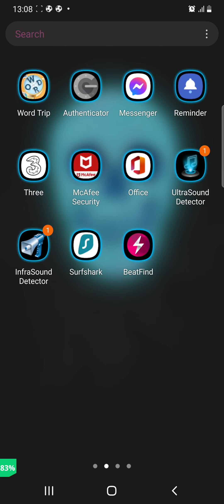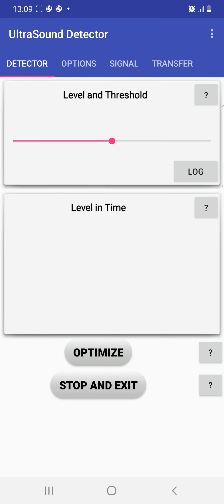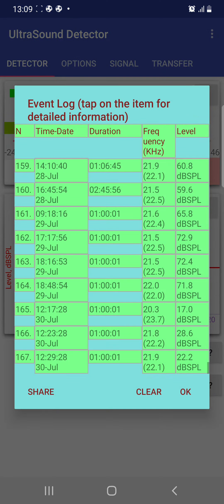DIRTY OLD SENIORS FROM PRIVATE DETECTIVE AGENCIES TRAINING BOYS & GIRLS THEY DICTATE2 ABUSING T.I.'s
WHILE LIVERPOOL GAME IS ON, 3OMINS IN2 IT, BITTER COVERT OPS ARGING SLAMMED EQUIPMENT & FLOOR VIBRATED. OBVIOUS 1 COVERT ABUSER, DROPPED SOMETHING, AS 2HEAVY 4THEM, AS THEY ABOVE NEIGHBOURS CEILING WITH LAPTOP & DEVICES, TO OPERATE SIGNALS ABOVE MY CEILING & DO NOISE CAMPAIGN, COMMUNICATING WITH REST IN TEAM THAT THEY NETWORK TOO & ALSO STREAM TO WWW NETWORKS, THEY GAVE ACCESS TO INCLUDING LOW LIFE WANNA BE'S IN COVENTRY, THEY ALLOW TO PROFIT FROM CRIME & USE AS COMNUNITY & WORKPLACE MOBBING DEGENERATES🙄🤔THEN BOY DOWNSTAIRS STARTS CRYING🤔NOT SUPRISED IF THEY USING HIM IN ILLEGAL CRIMINALLY PRACTISING, BOGUS DEFRAUDING NHS & HEALTH CARE HIDDEN CASE STUDIES RESEARCH NETWORKS.😉😇
Covert Ops on RNM on2 My Property Today, Harping on about a Controlled Slave who was in Coventry City Centre on Thursday Night, when Me & Friend, went in2 Mcdonalds. She had a White Furry Coat on & muttering 2 Herself. Me & friend commentated She looked a Suspect while queing up 2 get served, She left then come back in, sitting near us, while we ate. We left & never seen Her again. Thinking about it, She looked like Suspect, that had My Brothers Facebook Profile with Her Picture on it🤔 Then friend wanted to go in Pub across road but empty, walked down to Club Release but I didn't wanna go in their, walked round back, friend went missing for few minutes checking out River round back🤔 then went back to Wetherspoons, A Mr Birdee who I chatted earlier in Pub, knew Mr M.Cullihane as part of Boxing, Martial Arts trainers Network in Coventry, then Friend I was drinking with states Brommels Father was 1 who patted Me on shoulder saying alrite as He went to Bar & I left soon after for Bus Home at 10.25pm. Strange Scenario's occurring in City-Centre these Days with many Space Cadets floating about.🤔 ALL PART OF DESPERATE CYBER CRIME FOOTBALL DATA THIEVING FUCKERS IN COVENTRY THAT ALLOWING THESE DEGENERATED COVERT OPS TO SURROUND ME 24HRS A DAY, 365 DAYS A YEAR, MESSING WITH MY WIFI & PHONE DATA, SO I CANKOT GET BETS ON🙄😉😇🤣
Watch some old Exposure Videos & realise with Time & Advancements in Technologies, Corruption, Racketeering, Abuse of Authority, Evil Targeting Motices & Experimental Skulduggery Ideology, what Intelligence Agencies & Armed Forces Overt & Covert Abusers can do & do in our Communities & unfortunately its on a Massive Worldwide Scale🙄🤔😡
New Targeting Technological Advancements, Experimental Strategies & Protocols are used & merged with Old Targeting Methodology, Ideology Experimenting, Strategies & Protocols🙄
Yesterday & last night, Overt Ops & Covert Ops Conspiring together, would have Intercepted & picked up anything I threw away or touched such as Pint Glasses, McDonald's wrappers, Bus Tickets, roll up & cigarette butts, Desperate to Stitch, frame & try to do illegal, Criminally Practising Profile Making Ideology on Me, hoping to get away & leave them at some Property or Crime Scenario.While they use Fat, Over grown, Gym & Steriod Head fanatics, Addicts, Mental & Physical Disabled Bodies around Me, their odd antics & Body Malfunctions, Sitting, Sleeping Problems & Bedroom ANTICS, well edited & modified, to MERGE Me & other Targets FACES, Body Parts & ORGANS they are desperate to Stitch & Frame via either Police Arrests or NHS Health...